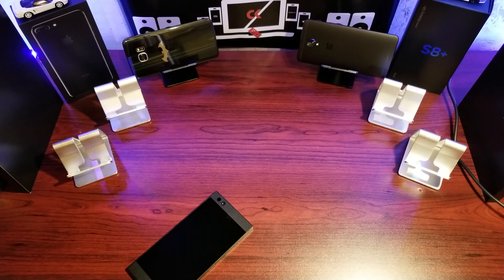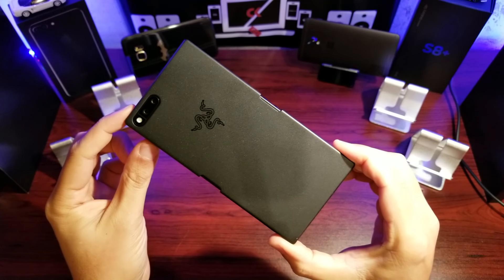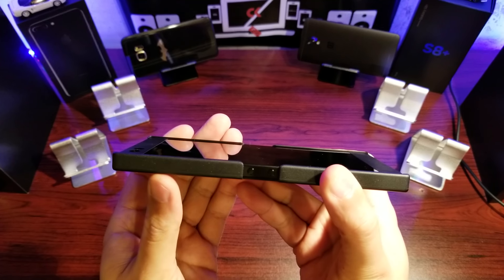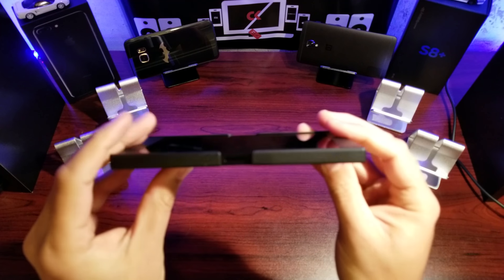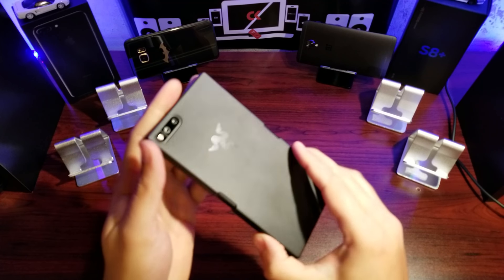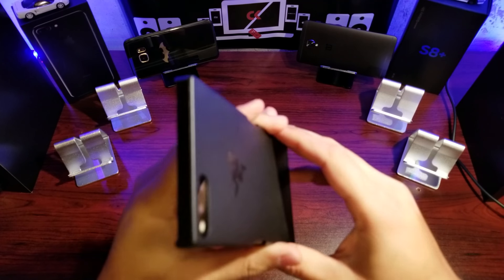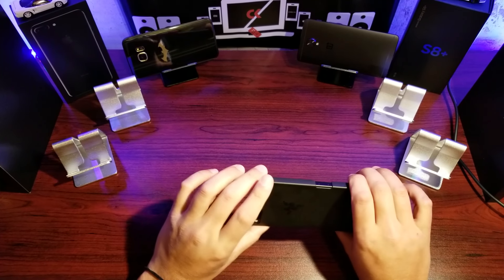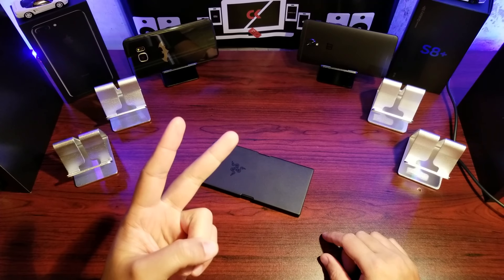Razer Phone Protective Case